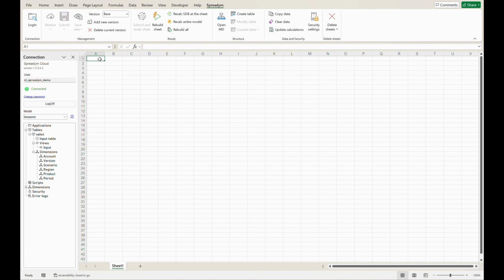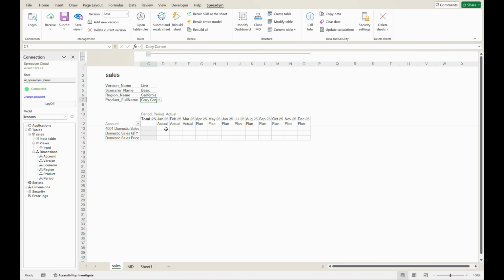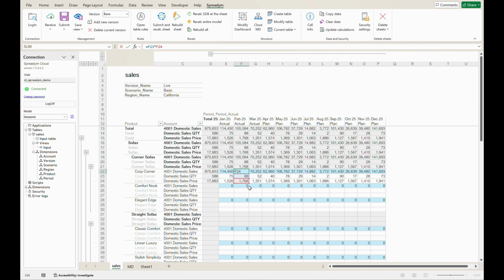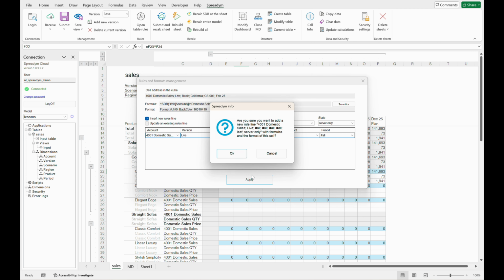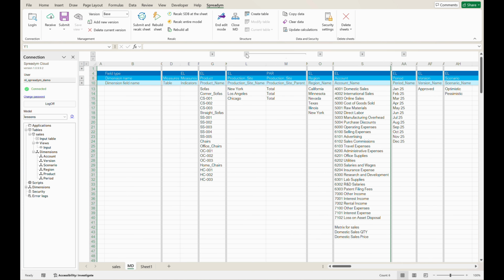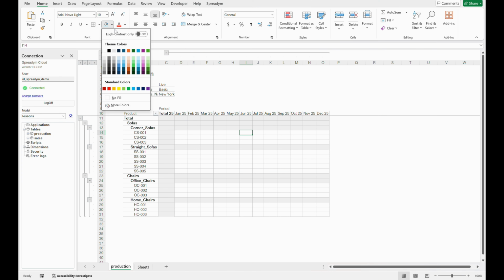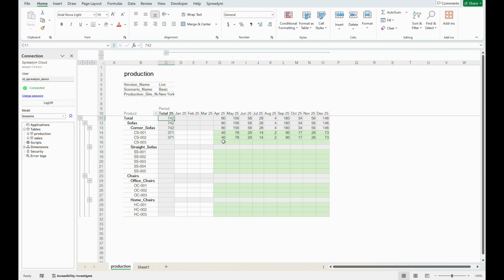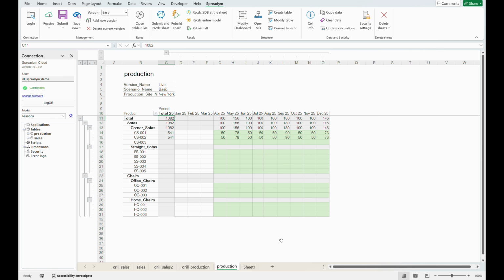Spreadym Lesson 5: Adding Calculations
In this video, I’ll show you how to quickly and easily create calculations in Spreadym. You’ll learn how to automate computations, set up analytics, and optimize your budgeting process. Just a few simple steps, and your calculations are ready!